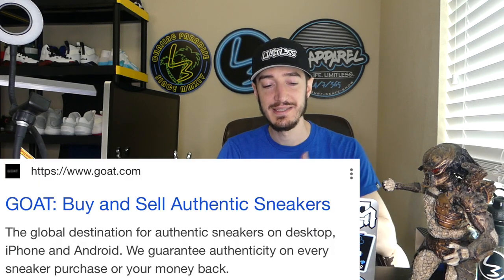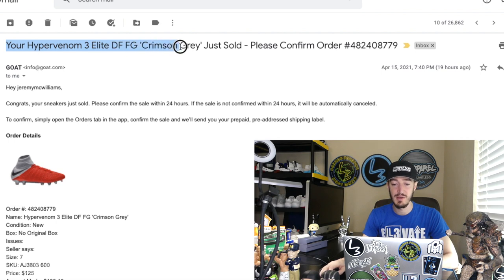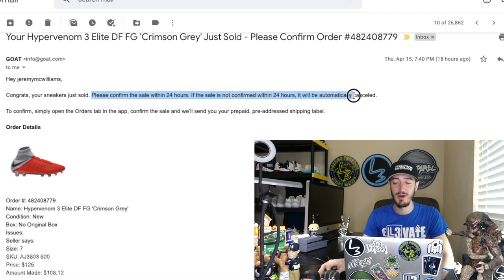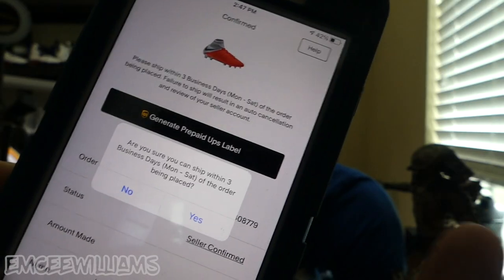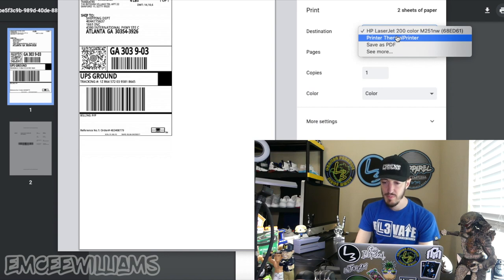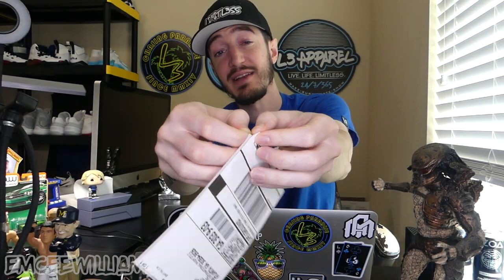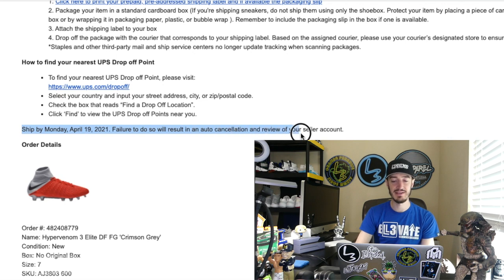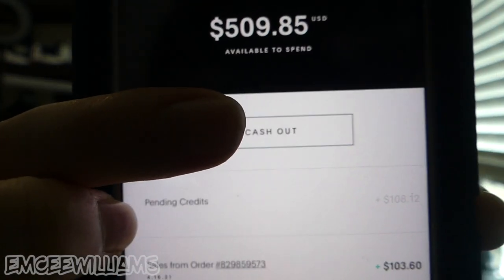How To Complete + Ship GOAT Shoe / Sneaker Orders & Get PAID! | MY GOAT APP SELLER REVIEW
This video explains step-by-step EXACTLY what you need to do once you sell a pair of shoes or sneakers on GOAT to ensure the shoes/sneakers make it to GOAT & the customer, and then YOU get paid!

I also include my thoughts so far when it comes to selling shoes/sneakers on goat and whether or not I would ultimately recommend the app for shoe/sneaker sellers and resellers!

► Rollo Shipping Label Printer

Need custom stickers for your clothing brand/business? Use this link to get $10 off your order

RESELLING & EBAY STUFF:
► Shipping Labels (for laser printer)

WORK STUFF:
► Photo Studio Light Box (what I use to take product pics)

ABOUT ME:
- Owner of clothing brand L3 Apparel.